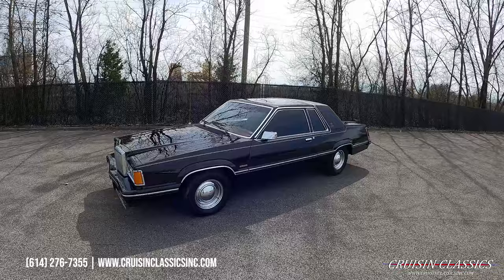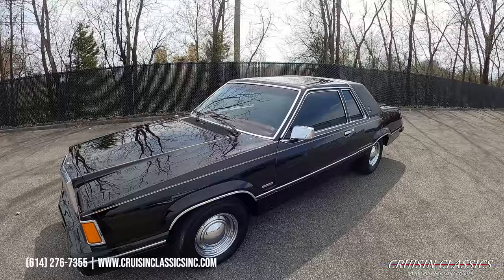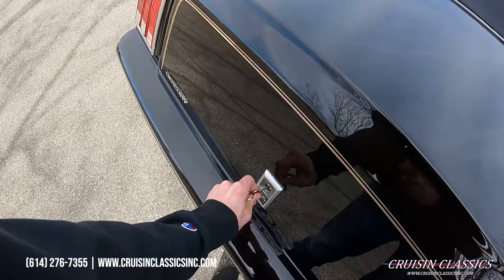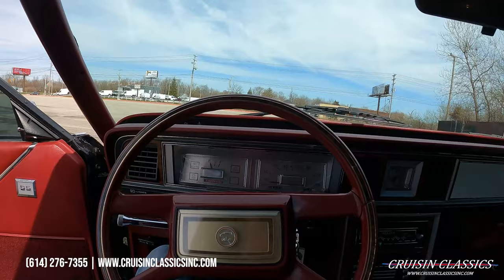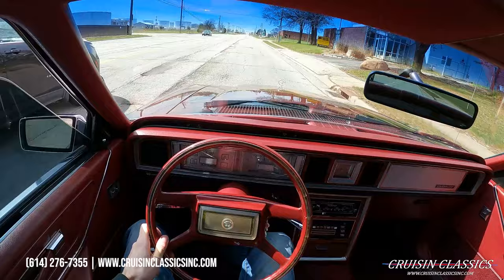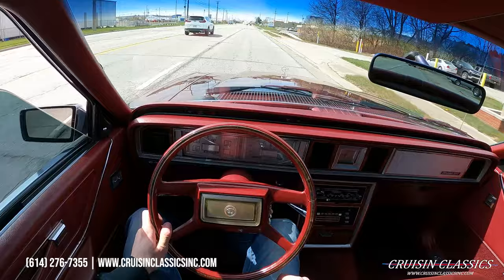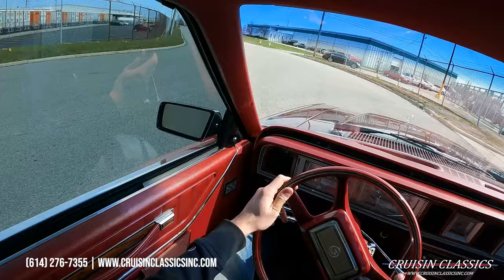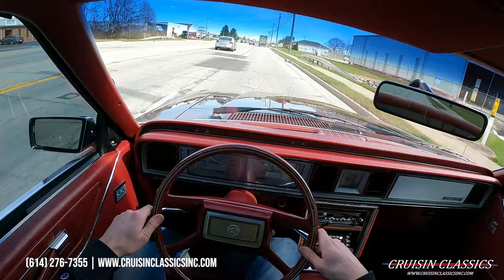1982 Mercury Cougar XR7 For Sale | Cruisin Classics